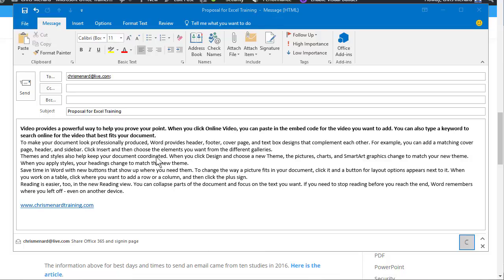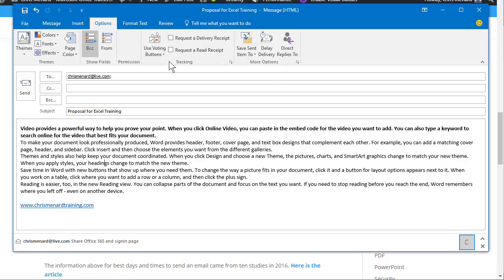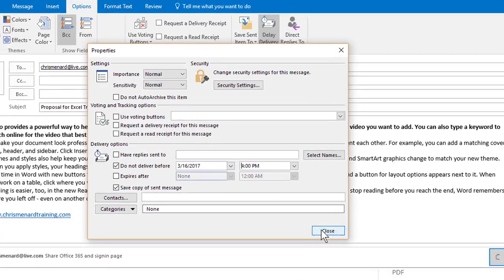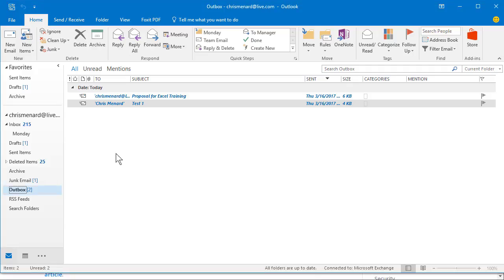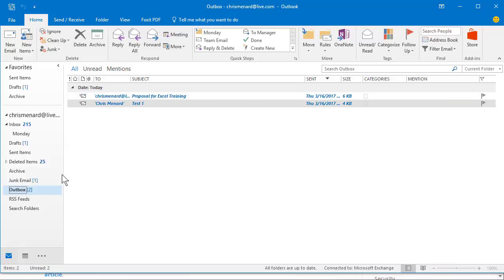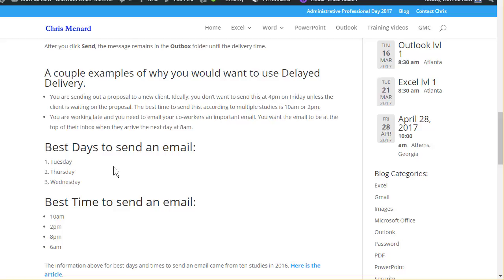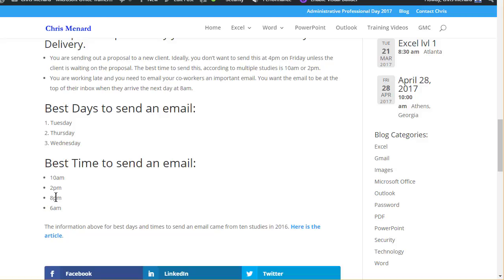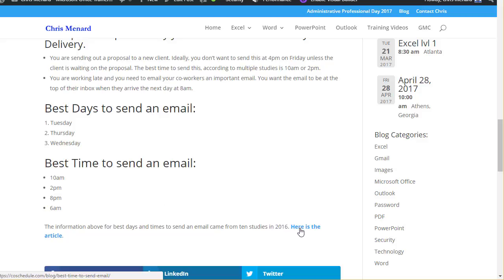Delayed Delivery in Microsoft Outlook by Chris Menard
You can delay the delivery of an email message and have the message held in the Outbox for a specified time after you click Send in Microsoft Outlook.

1, Click New E-Mail to compose a new message.
2. Select the Options Tab, then click Delay Delivery under the More Options group.
3. Under Delivery Options make sure Do not delivery before is checked.
4. Pick the delivery date and time you want the message sent and click Close.
5. Send the message.

The message stays in your Outbox until time to be delivered.
IMPORTANT NOTE: if you are on Exchange Server, you can exit Outlook and the message should go out. If you aren't on Exchange Server, you must leave Outlook running for the messages to go out.

-- EQUIPMENT USED
○ My camera